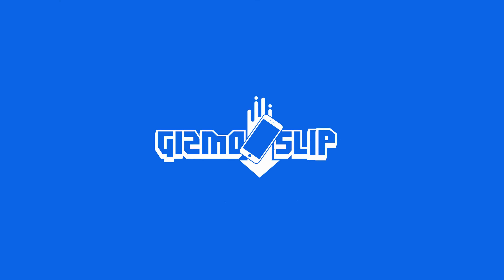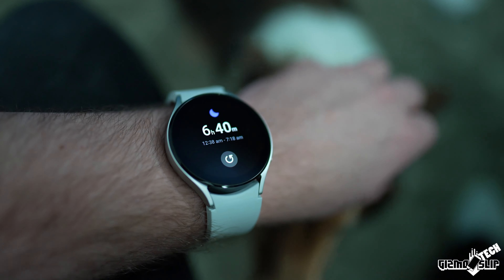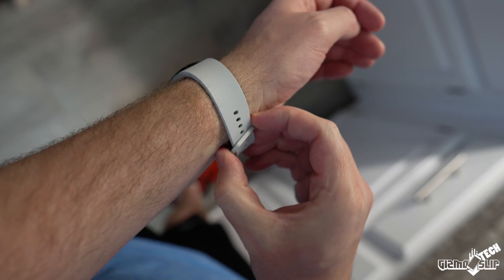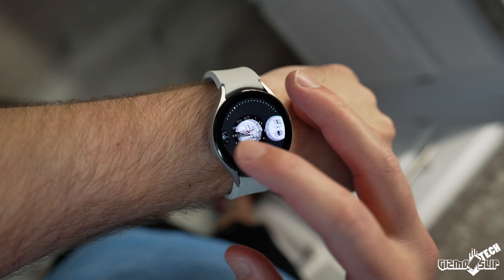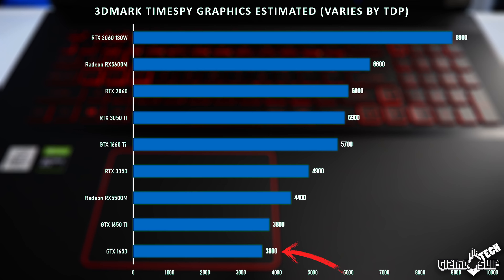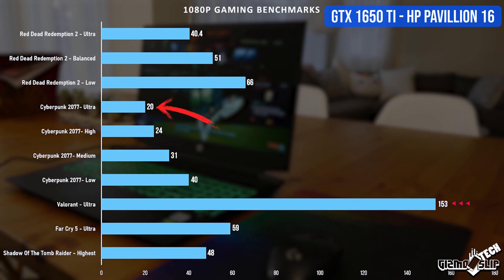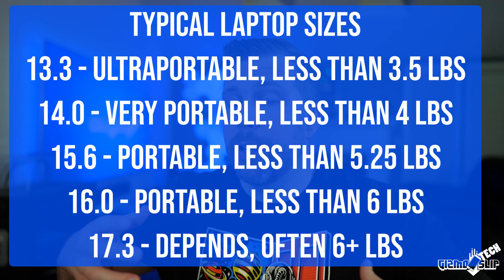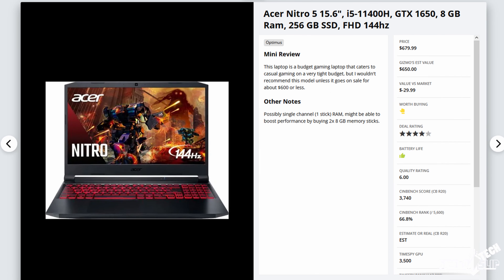Under $800 Budget Gaming Laptop Buying Guide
How do you find the best budget gaming laptop for $800 or less? I walk you through all the essentials you need to know! Link to Galaxy Watch 4

Video topics
00:00 - How to Find the Best Budget Gaming Laptop
00:37 - Best Buy Sponsorship
03:21 - What Kind of Gamer Are you?
04:18 - Budget vs Performance vs Premium
05:18 - Maybe Spend a bit more for RTX 3060?
05:45 - Budget GPU performance comparison
06:20 - Gaming Performance on Budget GPUs
07:16 - Best Budget Gaming CPUs
07:44 - What Size of Gaming Laptop?
08:37 - How to Find the Best Sales?